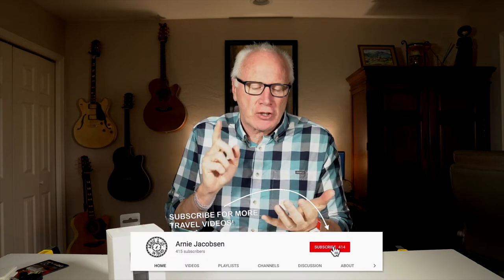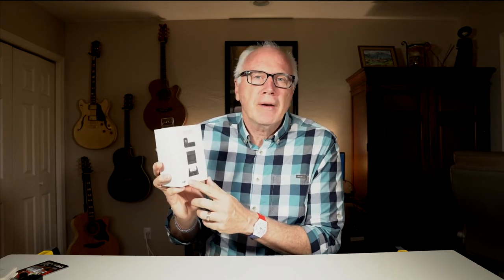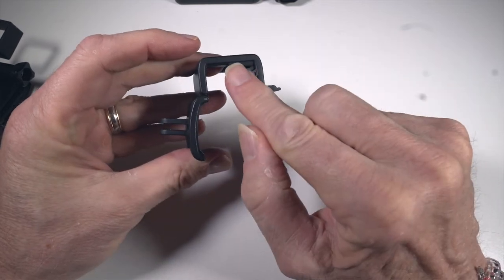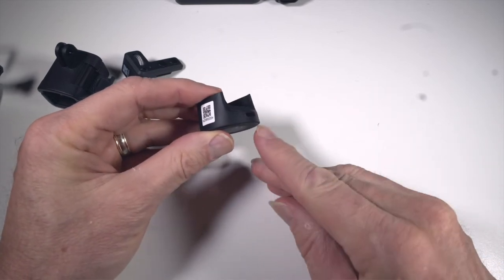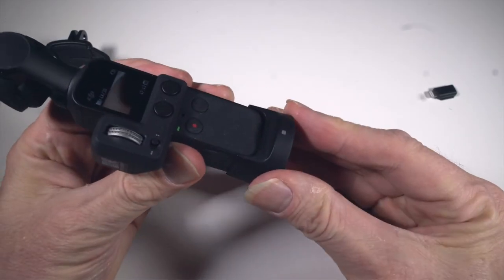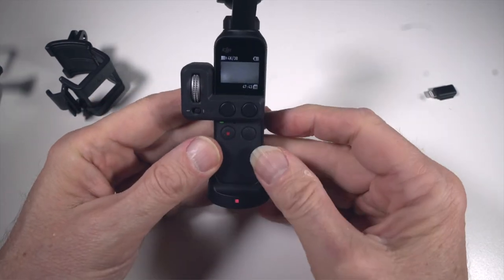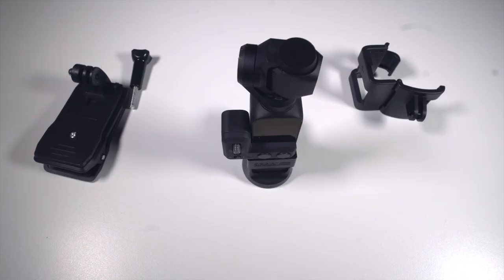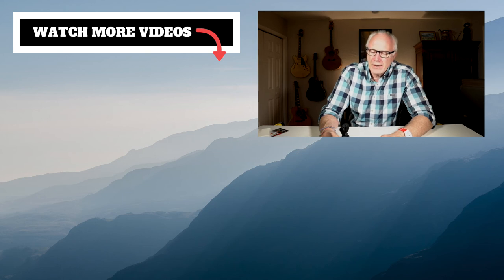DJI Osmo Pocket Expansion Kit Review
DJI Osmo Pocket Accessories Review looks at the three components that make up the expansion kit. This includes the controller wheel, the wireless module, and the GoPro extension mount.
We'll look at each and discuss what it does to add to the Osmo Pocket's already amazing range of capability.